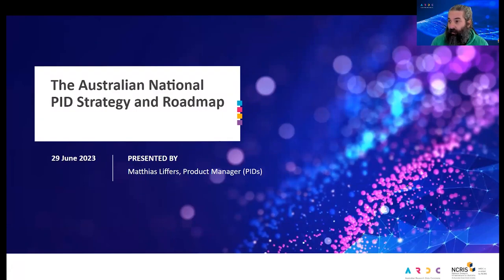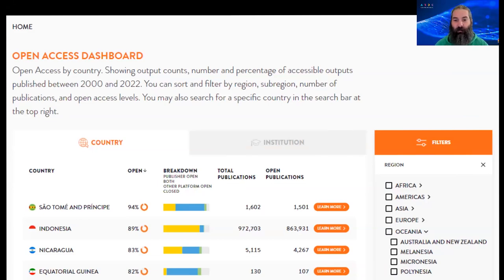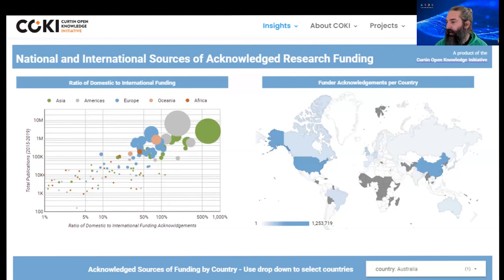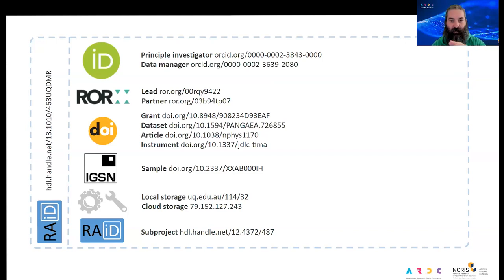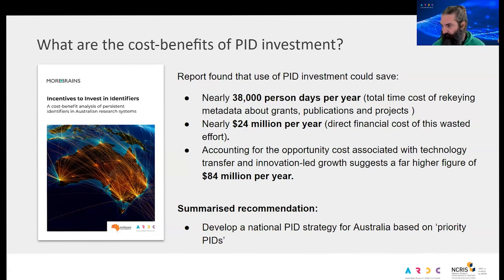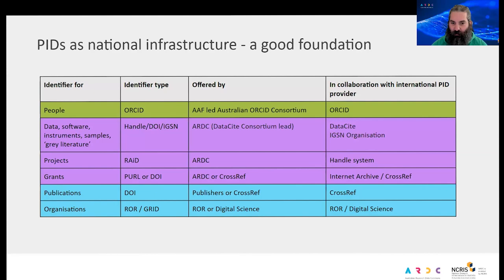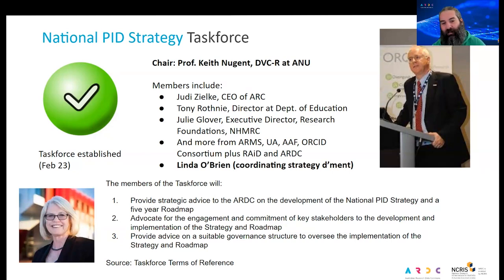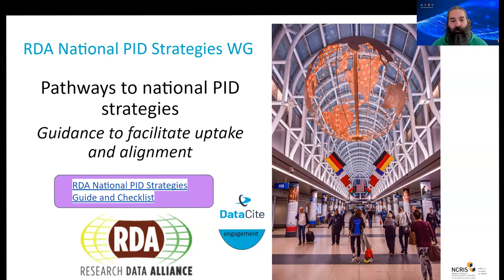The Australian National PID Strategy and Roadmap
Presented by: Matthias Liffers (Product Manager, PIDS)